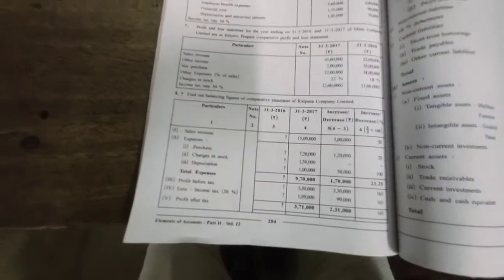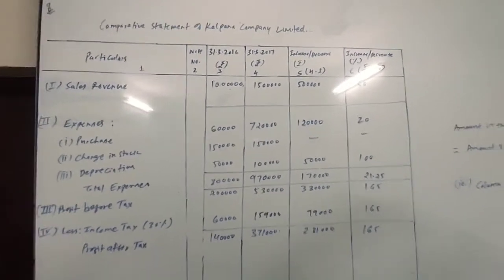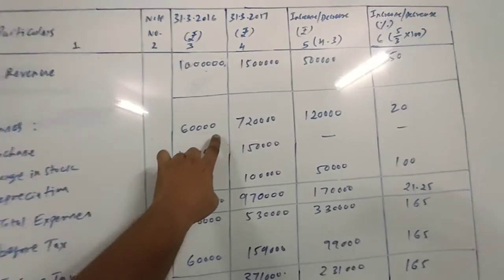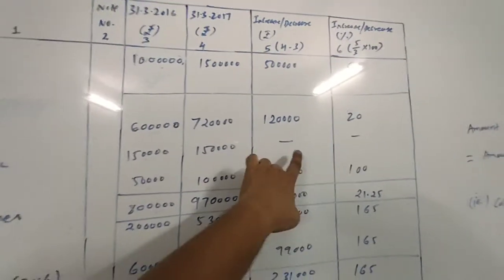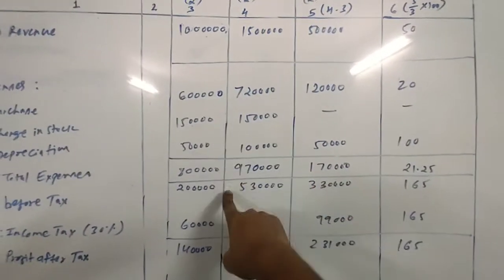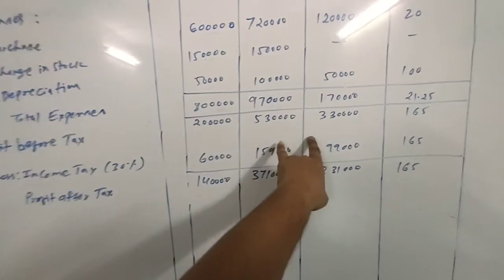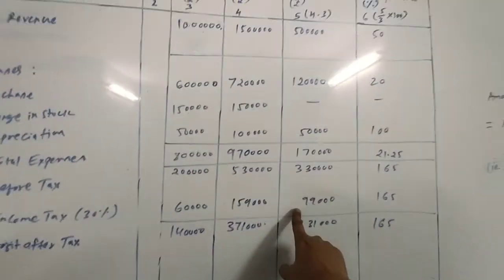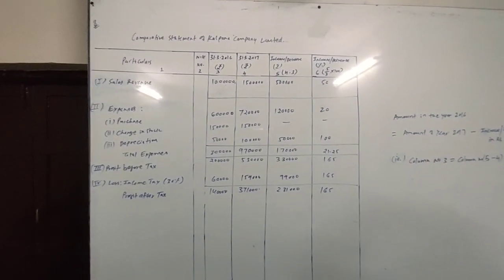12th Account Part 2(4#14/23) Vipin Jain Sir@Nelson's Higher Secondary School